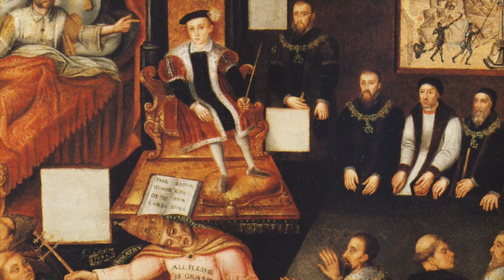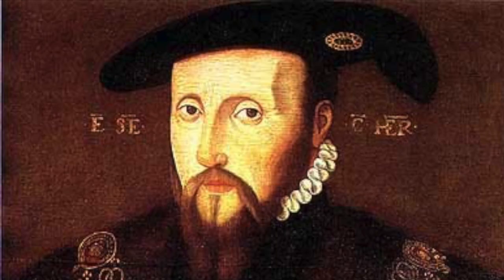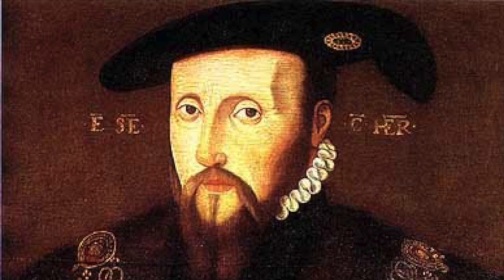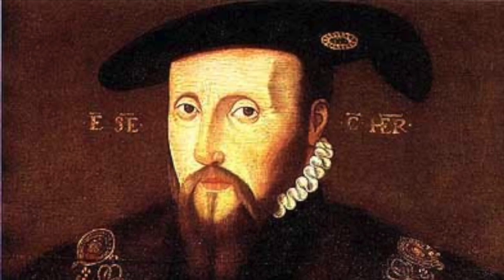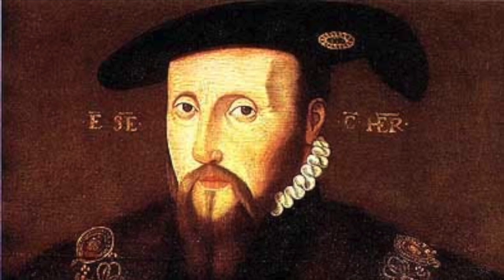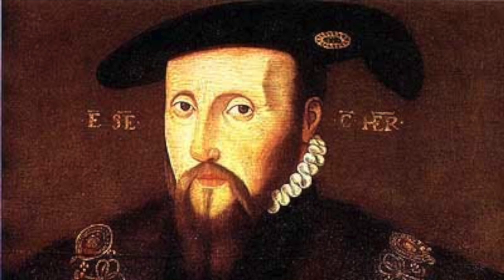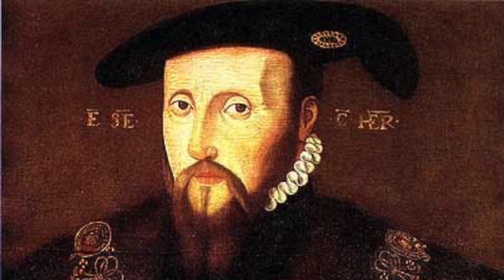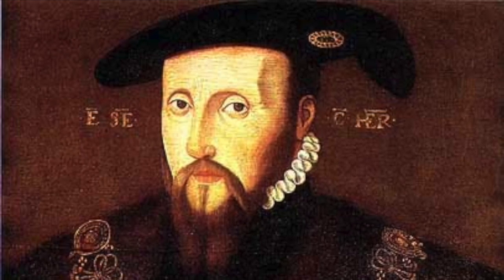The Tudors: Edward VI - Duke of Somerset and the Duke of Northumberland - Episode 29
This video looks at the rule of Edward VI through the two main men in charge. At first, the Duke of Somerset (Edward Seymour) had significant influence until 1549 when rebellions and social unrest forced his downfall. It was then the Duke of Northumberland (Dudley) who had the most power in he country for the rest of Edward's reign.